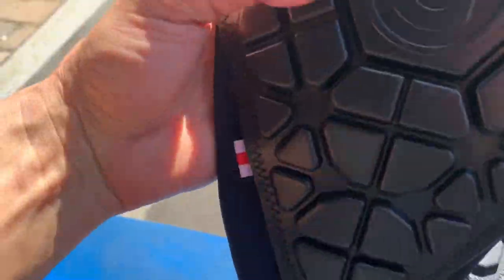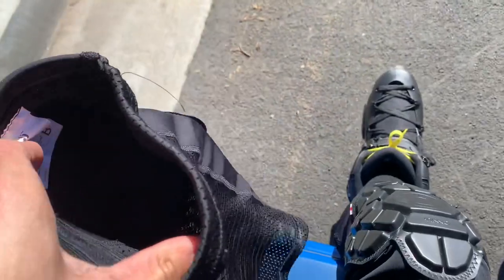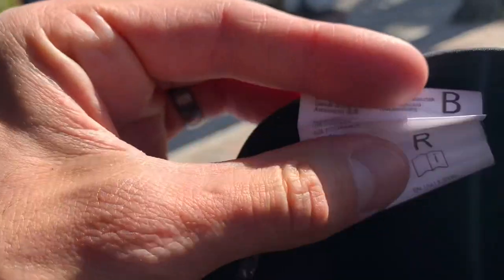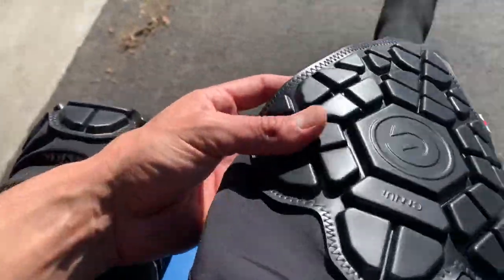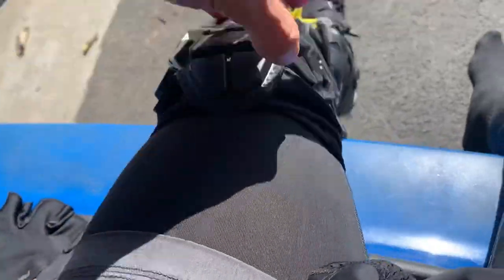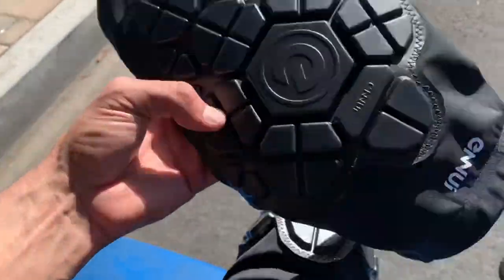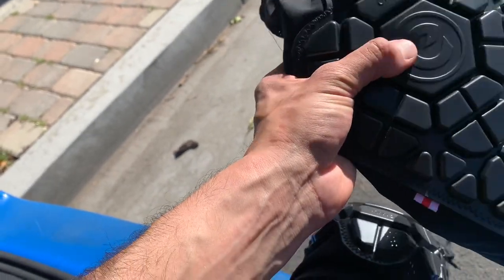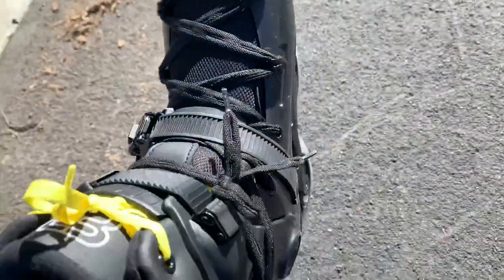Ennui Shock Sleeve Knee Gasket review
02/25/2021. A glimps of my life